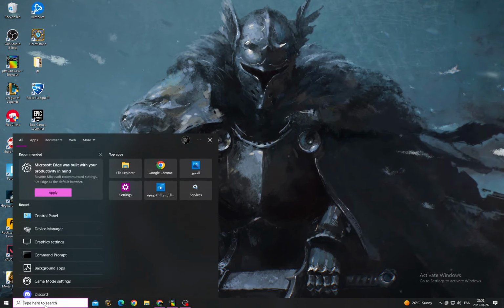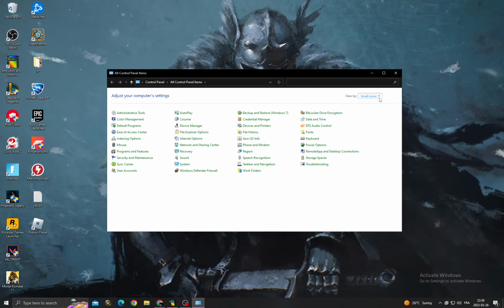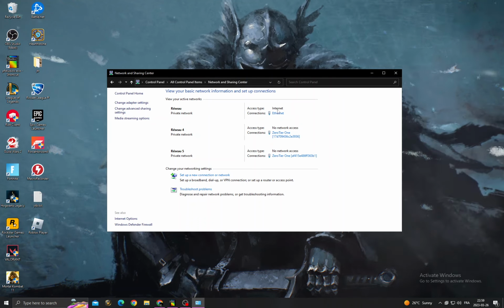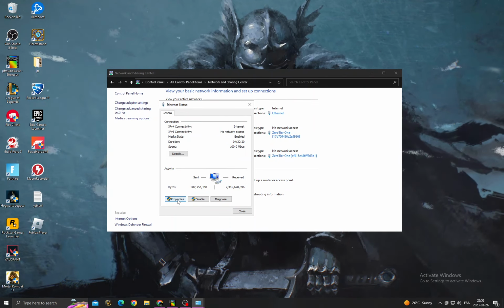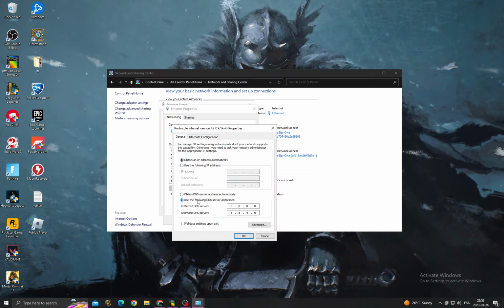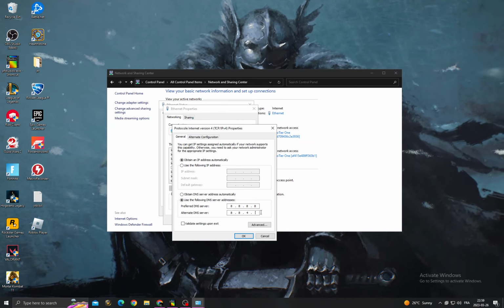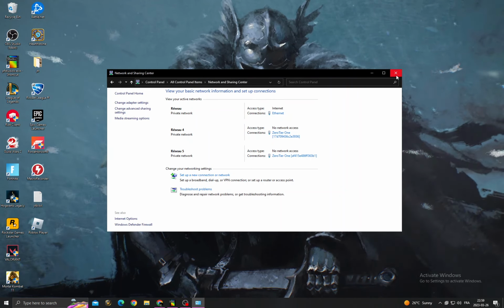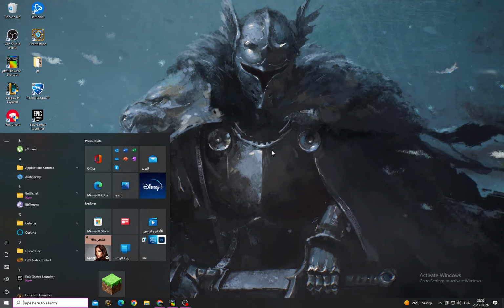How to Fix Minecraft Connection Lost - Internal Exception : java.net SocketException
in this video we discuss :